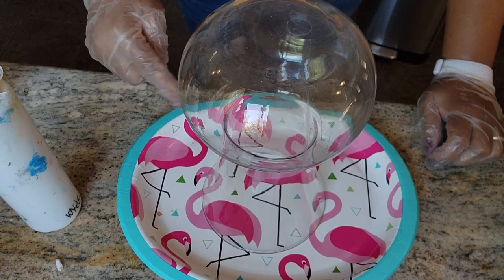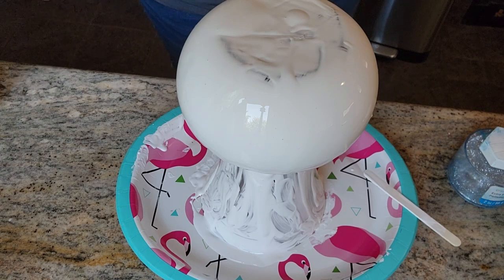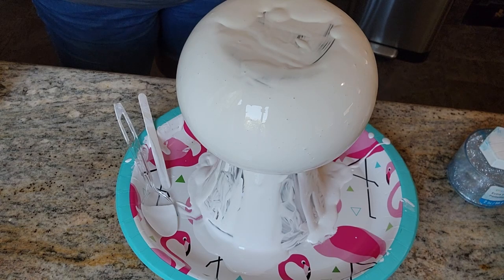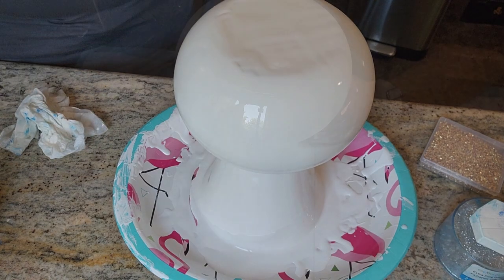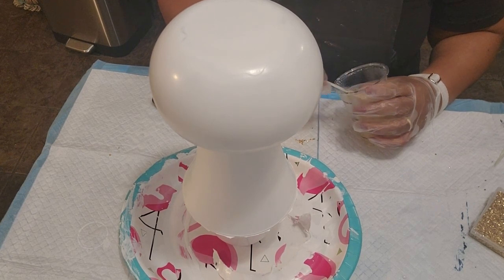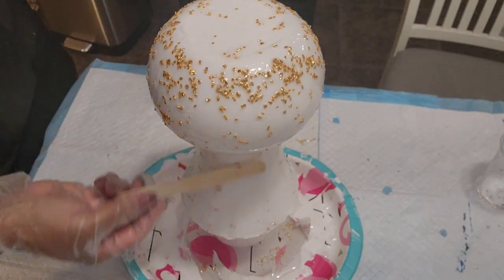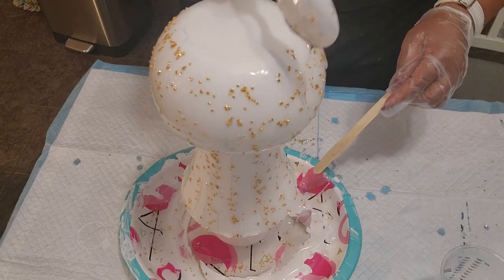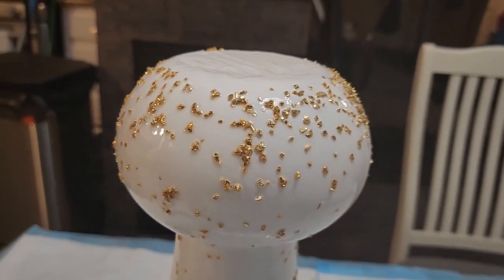FINAL winner announcement and beautiful white vase pour.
Hello, hello, hello everybody today I am announcing the final two winners of the giveaway. @delindaduggan4020 she was the 1st to answer the canvas size and @BreezyKay63  she was the 1st to answer the number of colors I used. Congratulations, to both of you. I say she because she looks like a glittery princess. LOL